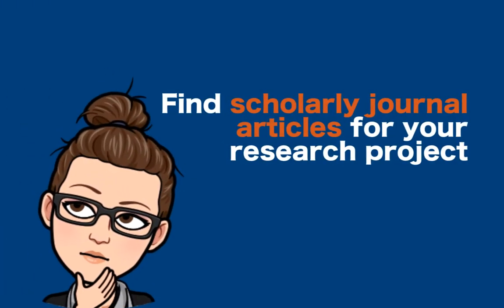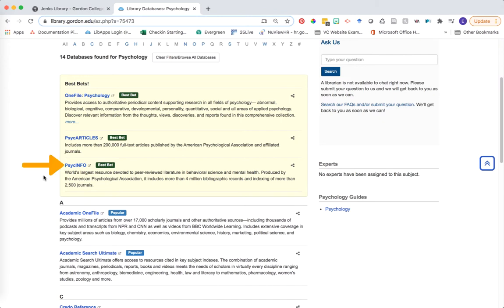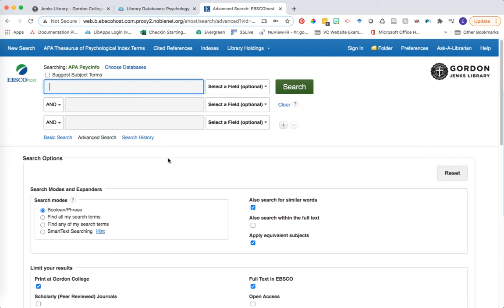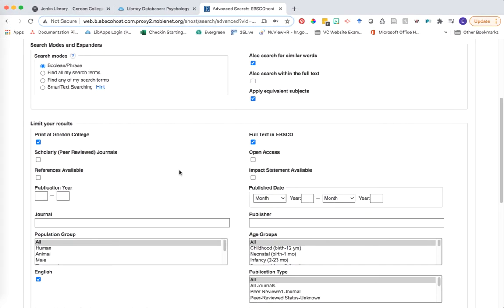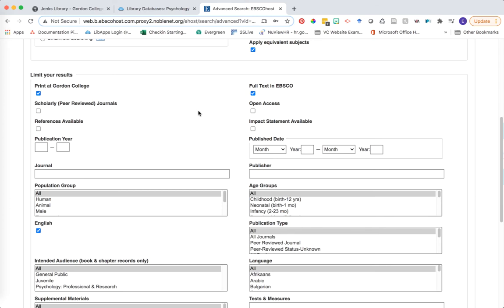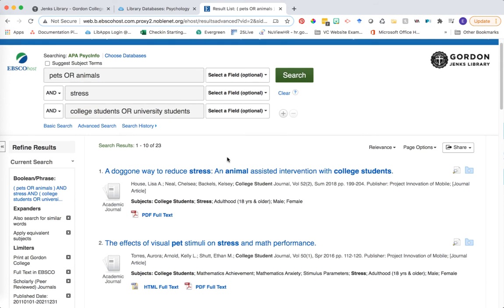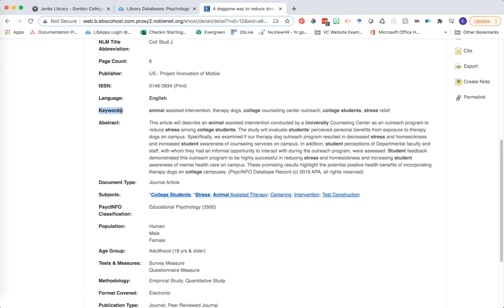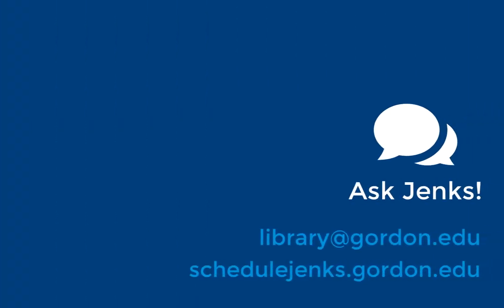Searching the PsycINFO Database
This video will show you the basics of searching the PsycINFO database and how we use keywords to locate scholarly articles on a particular topic.